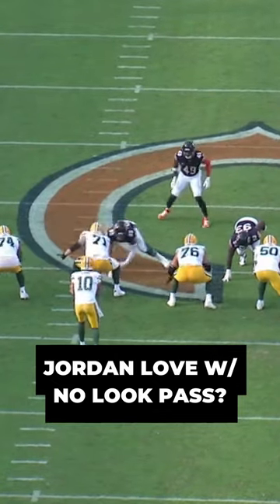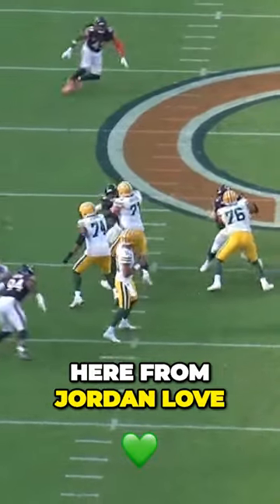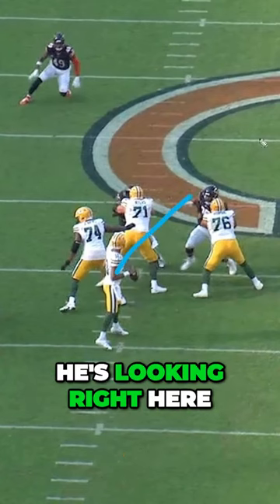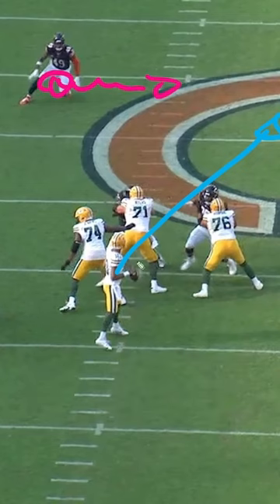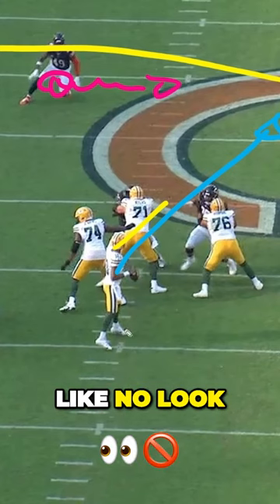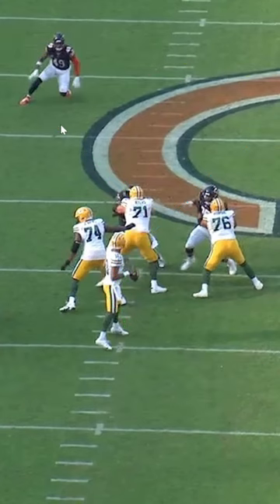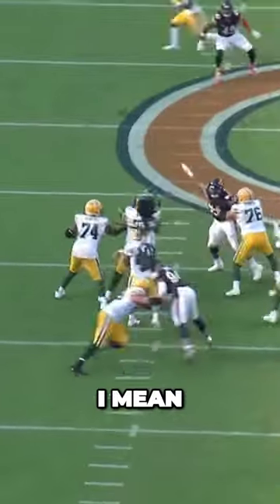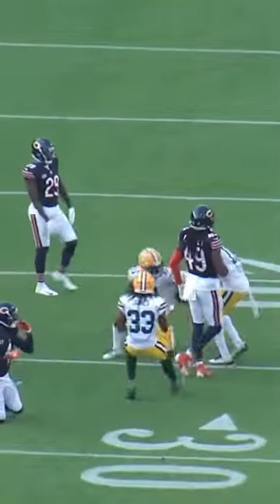Jordan Love's no look pass?